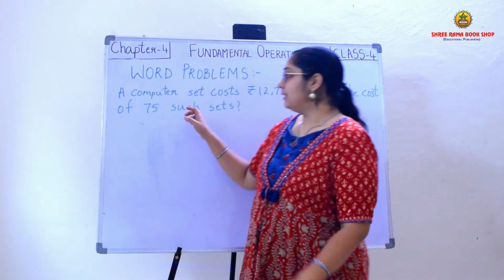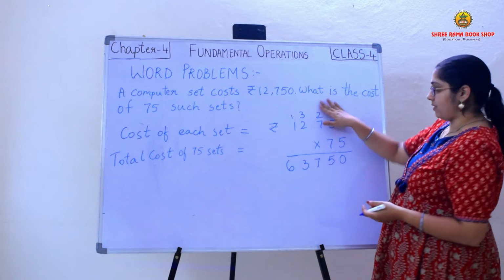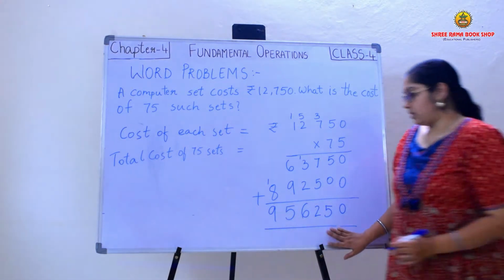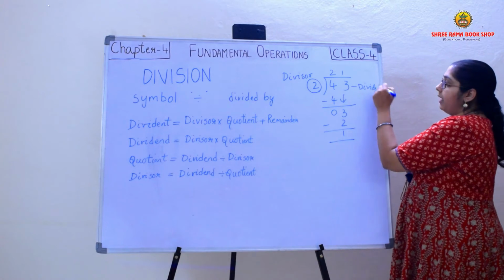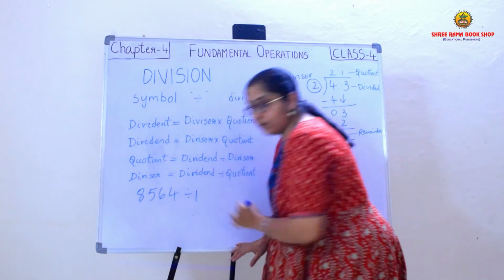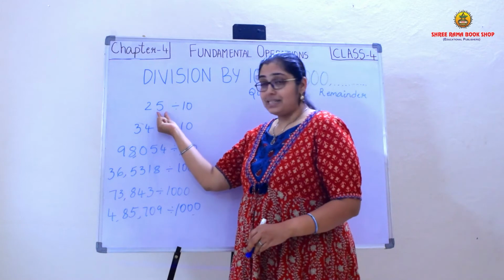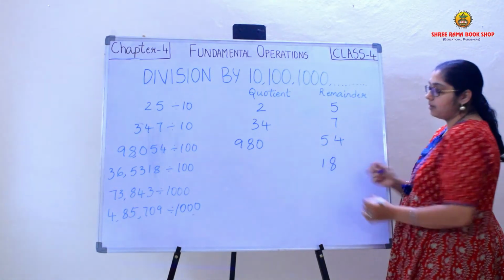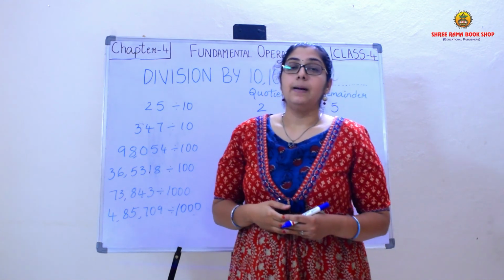Online Classes | Class 4 | Mathematics | 4 Fundamental Operations | Part 8